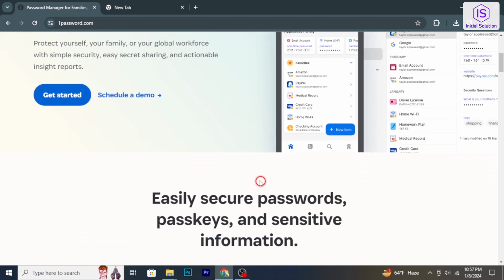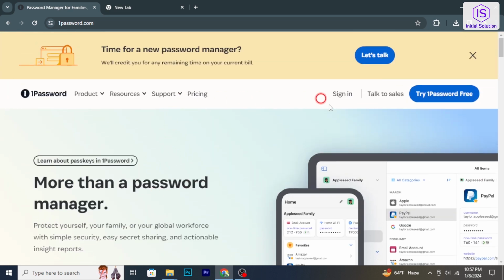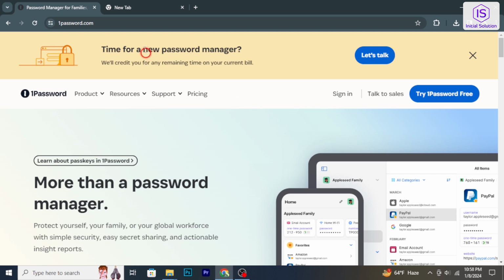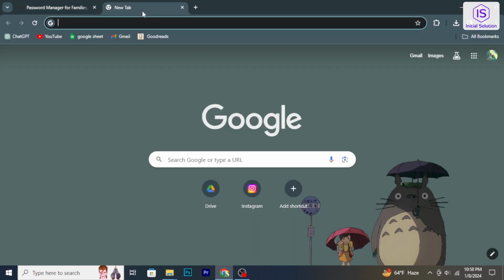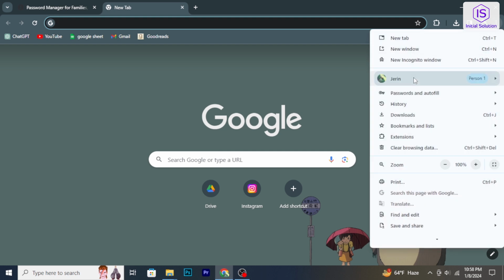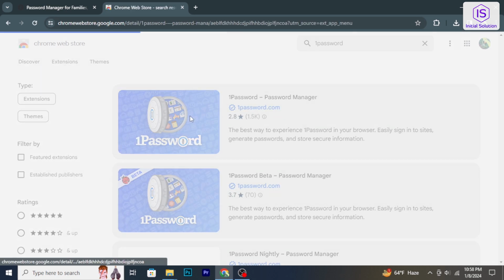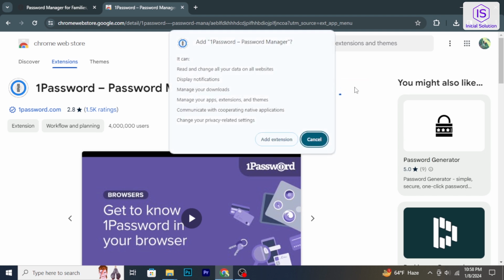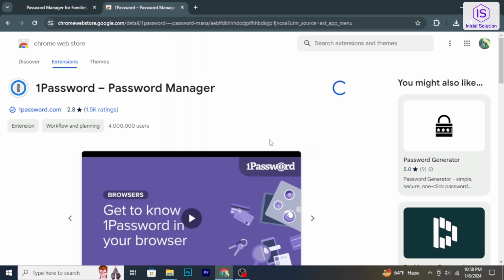How to Add 1Password to Chrome 2024: [Quick Guide]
Integrating 1Password with Chrome can enhance your browsing security and convenience. In this quick guide, we'll walk you through the steps to add 1Password to Chrome, ensuring seamless access to your passwords and secure information.

📌 *Step-by-Step Guide:*

1. *Install 1Password Extension:*
   - Visit the Chrome Web Store.
   - Search for "1Password" and click on "Add to Chrome" to install the extension.

2. *Authenticate Your Account:*
   - Open the 1Password extension in Chrome.
   - Sign in to your 1Password account or create a new one if needed.

3. *Sync Your Data:*
   - Follow the prompts to sync your passwords and other data with the extension.

4. *Access 1Password in Chrome:*
   - Once installed and synced, you can access 1Password directly in Chrome for easy password management.

📖 *Chapters of How to Add 1Password to Chrome:*
0:00 - Introduction
0:06 - Objective: Change Master Password in OnePassword
0:14 - Accessing OnePassword Website
0:23 - Logging into Account
0:30 - Navigating to Profile Settings
0:37 - Initiating Password Change Process
0:44 - Entering Current and New Passwords
0:50 - Confirming Password Change
0:54 - Closing Remarks